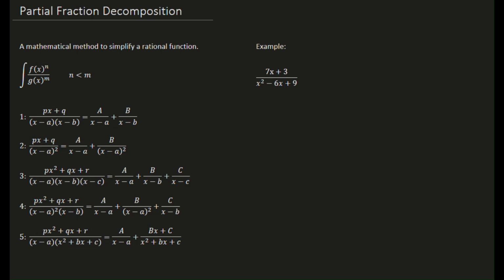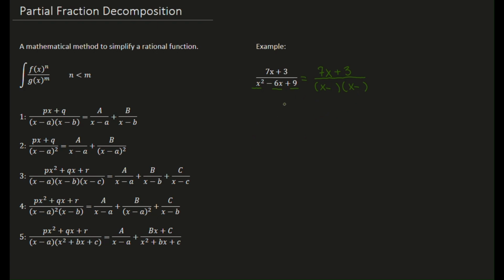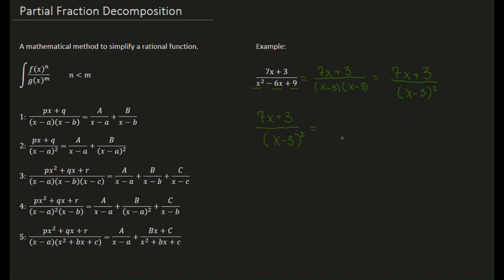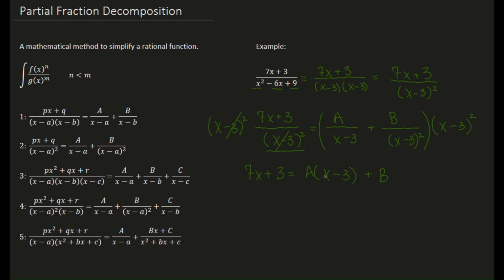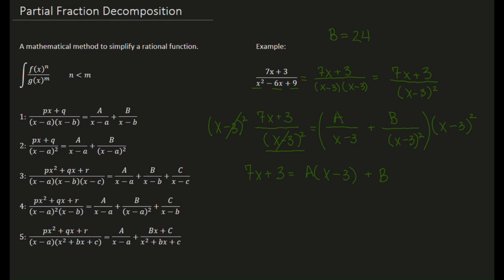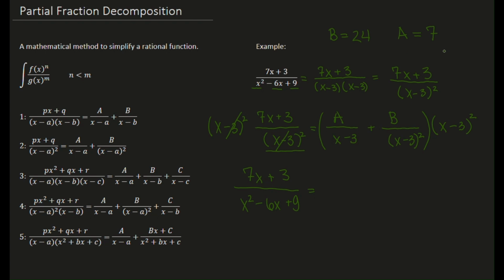Partial Fraction Decomposition(Part 2)